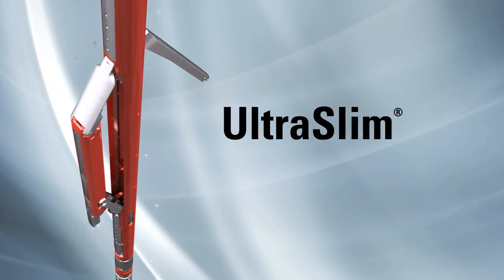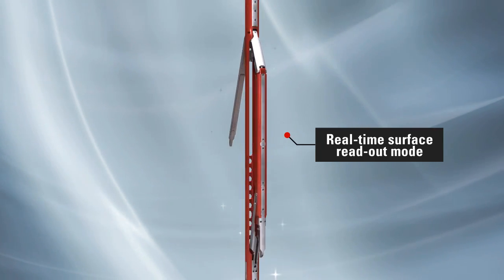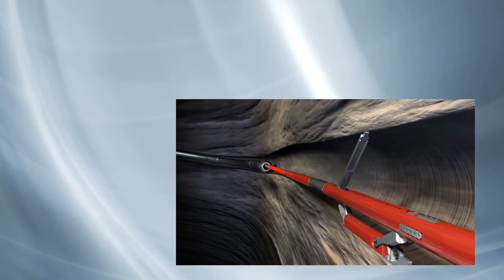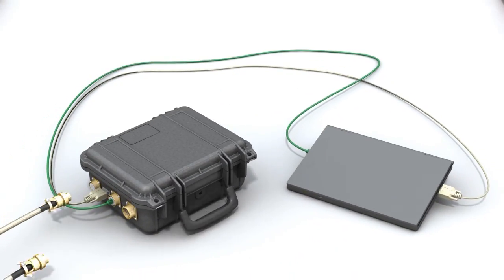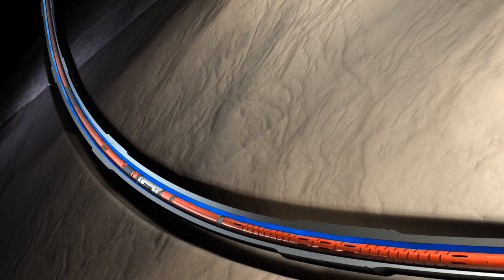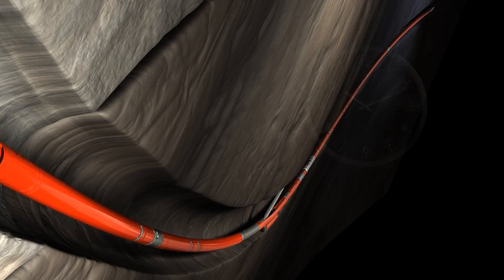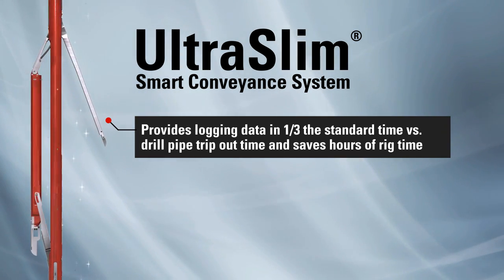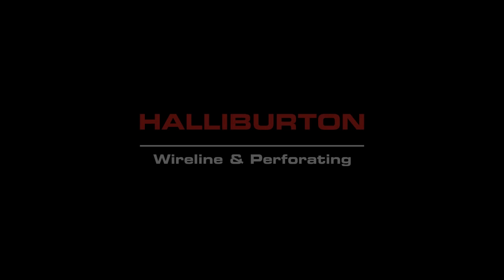Halliburton UltraSlim℠ Logging Services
Halliburton now offers a suite of UltraSlim™ logging tools with an outside diameter of 2.35 inches. These tools provide the accuracy of traditional wireline logging, but are designed to be deployed through drill pipe. The suite includes Array Induction, Neutron, Density and Sonic tools.